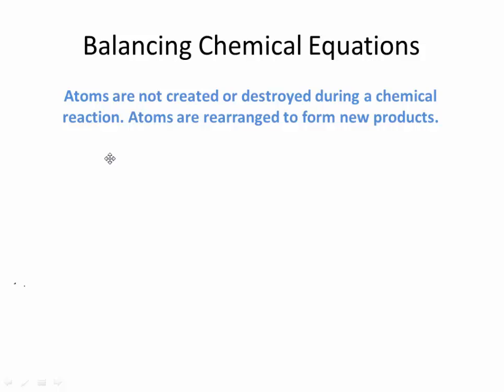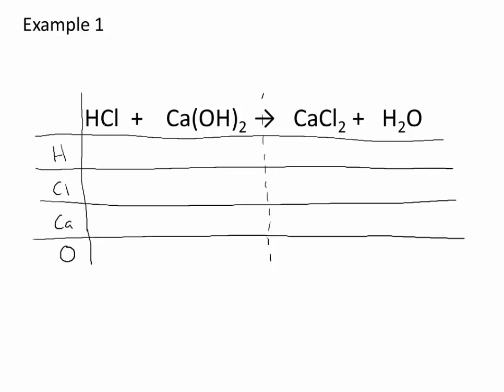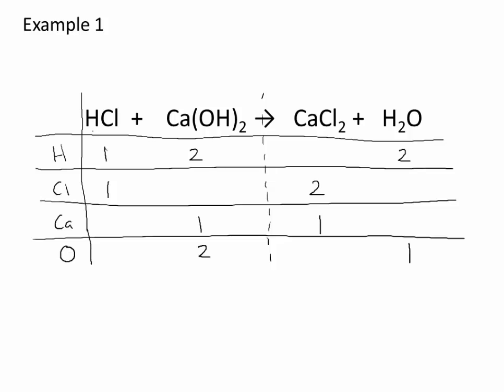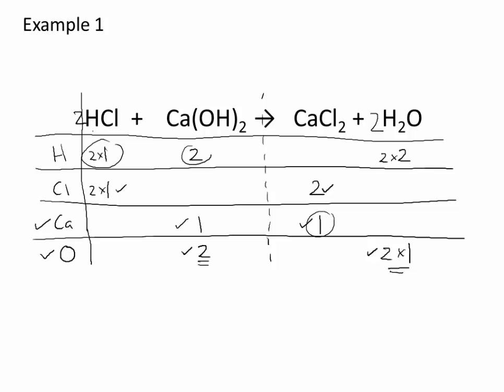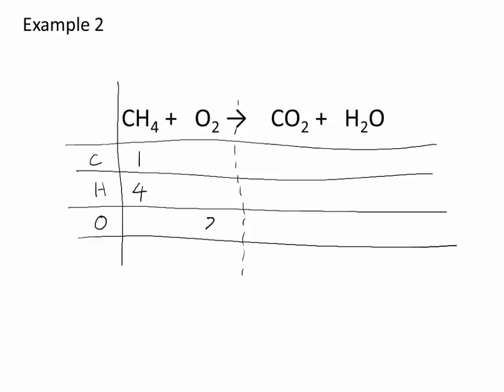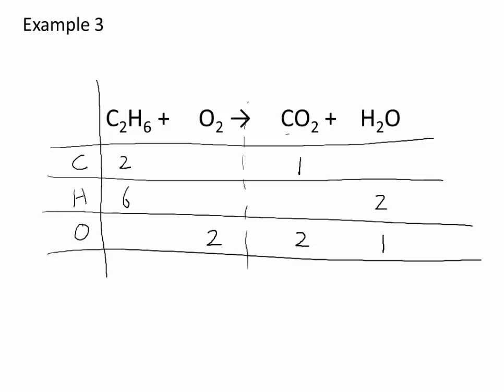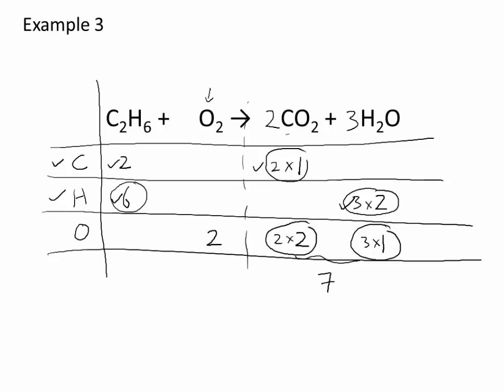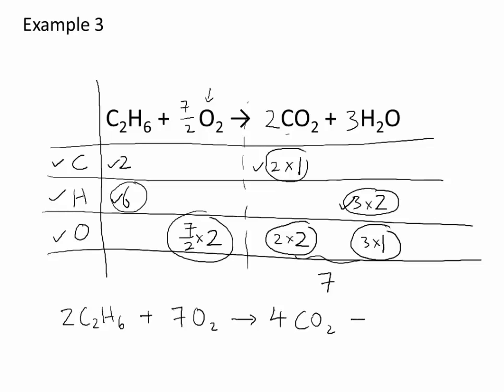Balancing Equation using table Part 1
I invented this method of balancing equations 14 years ago... and I hope this will help you balance any complicated equations confidently. Part 2 will you how some complicated equations can be so easily balanced.